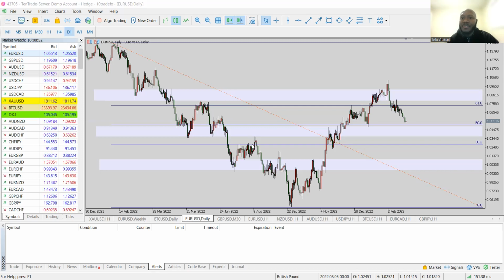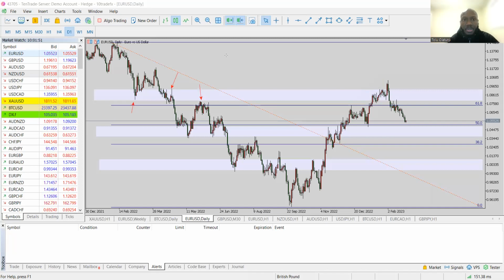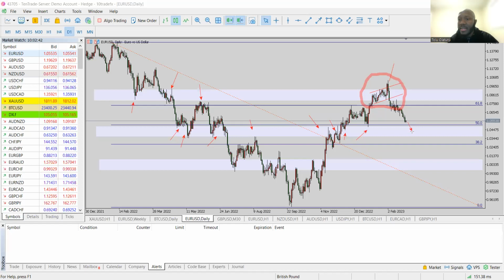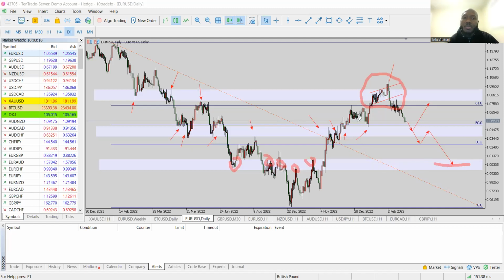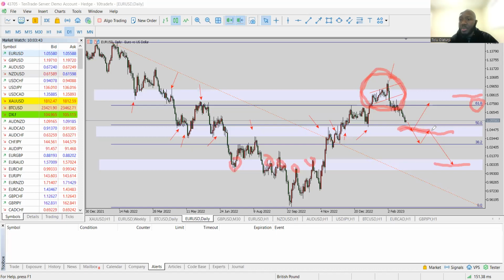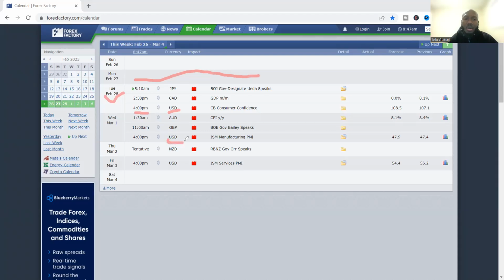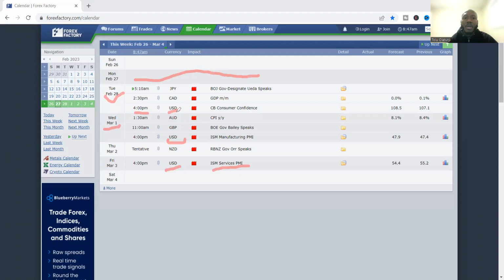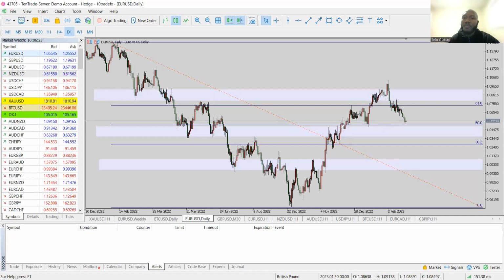Trade Analysis on the EURUSD from Daily Timeframe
In this video, we look at the Fiber from the daily timeframe with respect to the nearest Support & Resistance levels and what to expect next.